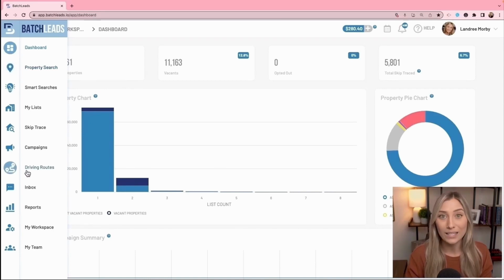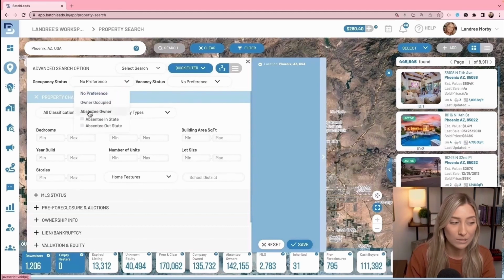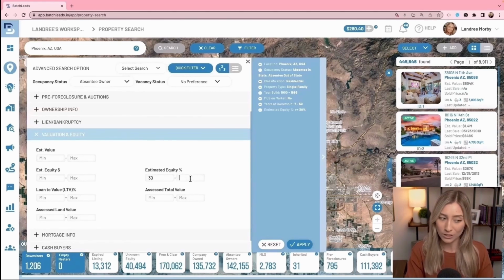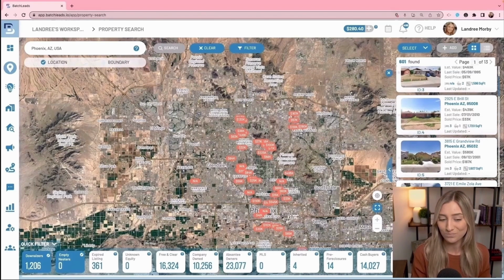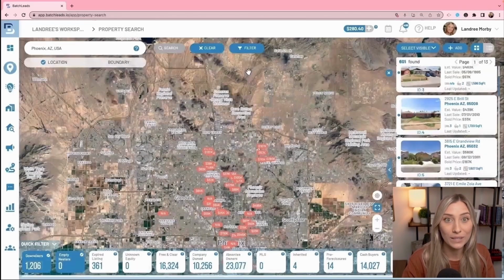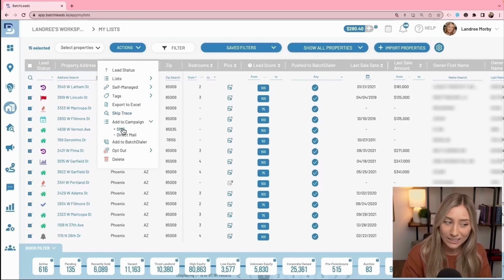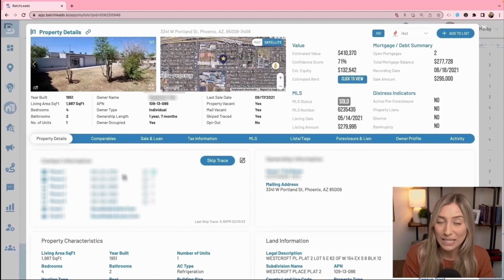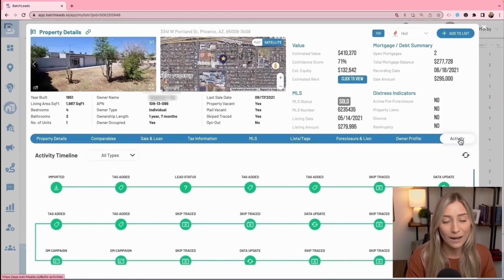🏚️ Getting Started Wholesaling Real Estate with BatchLeads